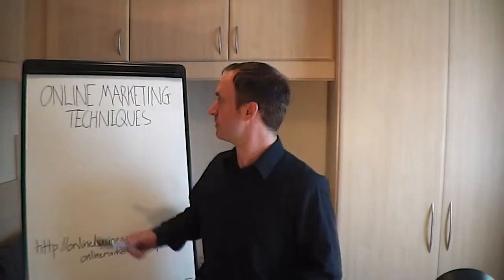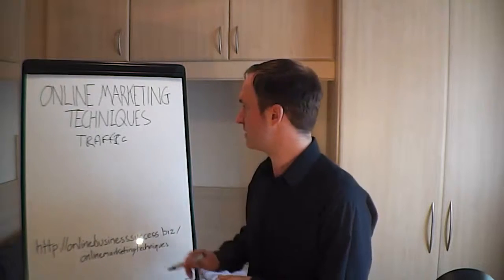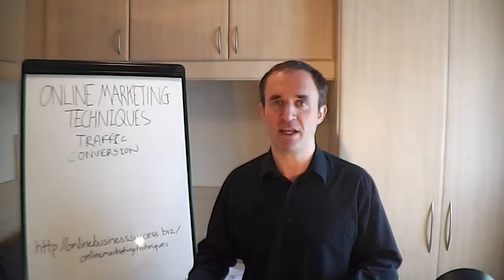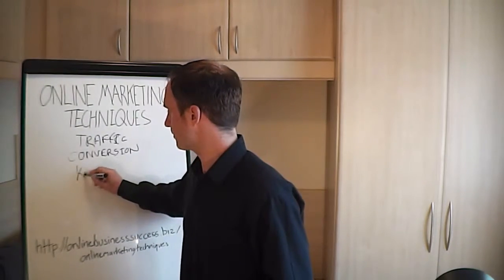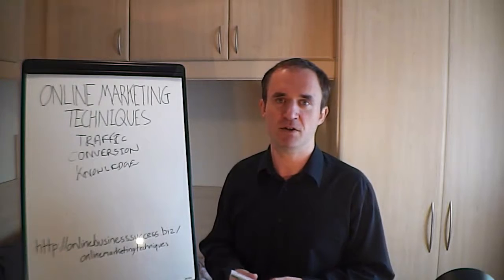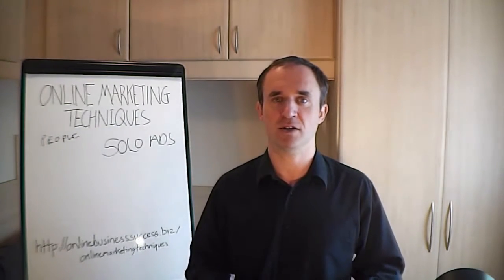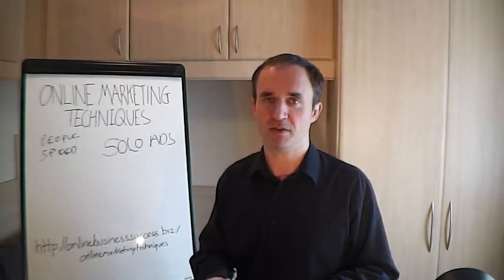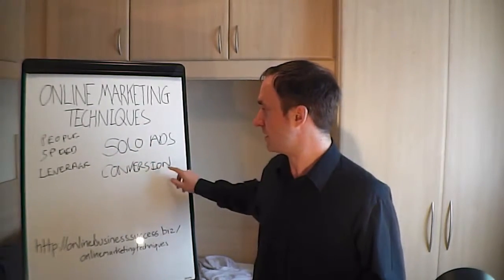Online Marketing Techniques | Here are some Online Marketing Techniques for new marketers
When you are starting out it is important to use an online marketing technique that can get you results quickly.  A good strategy is using Solo Ads.  Solo Ads help you build your list quickly.  But there is a downside to this strategy.  You can't always guarantee the quality of the people coming onto your list.  When promoting it is important to lead with value and leverage the achievements of your team.  This will help with conversions.

0:25 - Online Marketing Techniques #1: Traffic
1:11 - Online Marketing Techniques #2: Conversion
2:35 - Online Marketing Techniques #3: Knowledge
2:50 - Online Marketing Techniques #4: Information overload
3:32 - Online Marketing Techniques #5: Solo Ads
5:03 - Online Marketing Techniques #6: Improve Conversion
5:14 - Online Marketing Techniques #7: Leverage
5:46 - Online Marketing Techniques #8: Building Knowledge
5:54 - Online Marketing Techniques #9: One Traffic Method